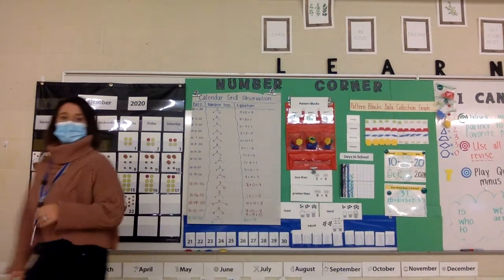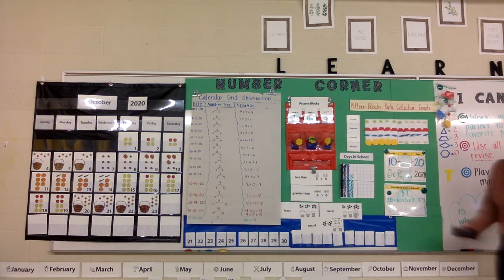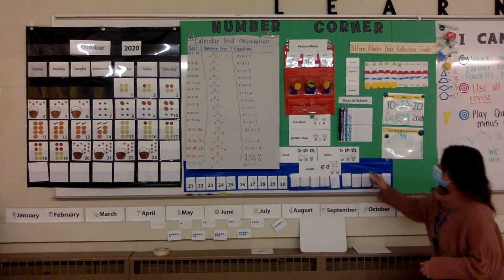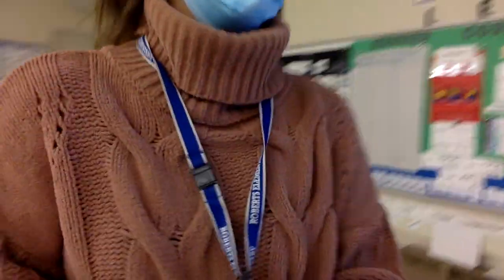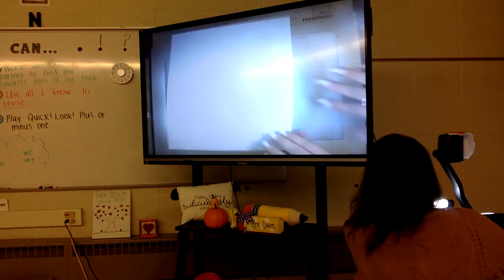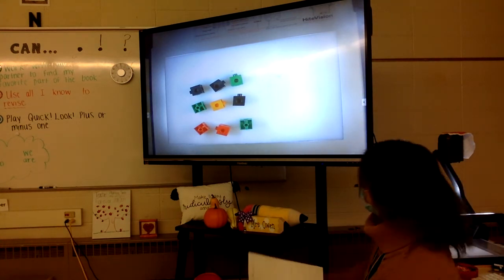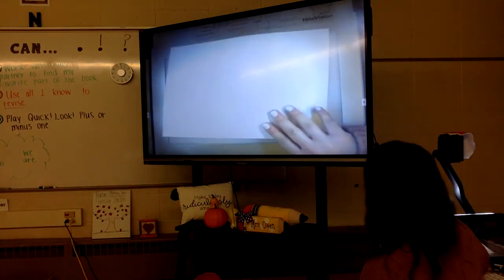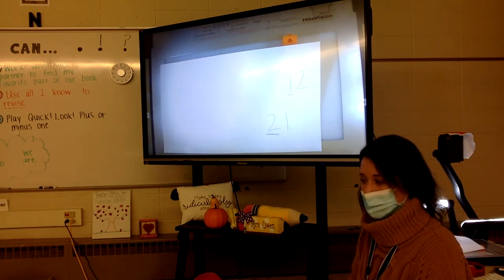Number Corner 10-23-20